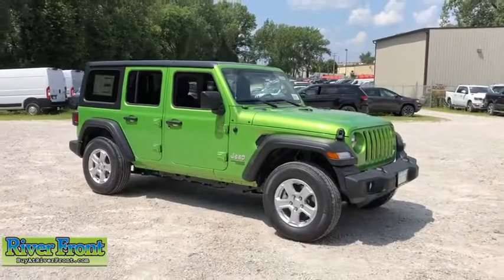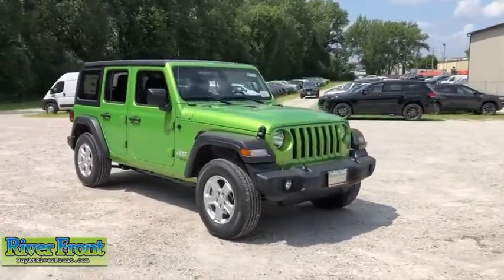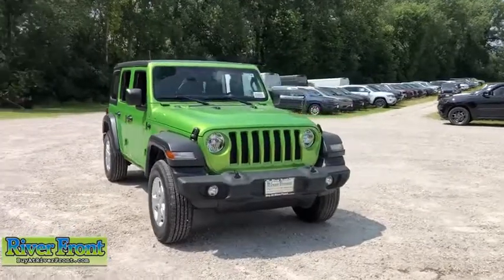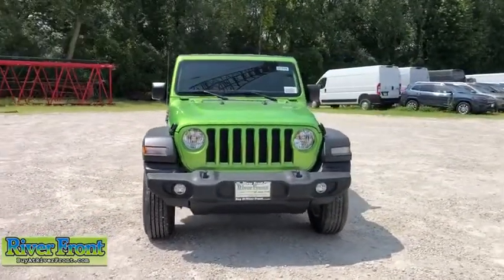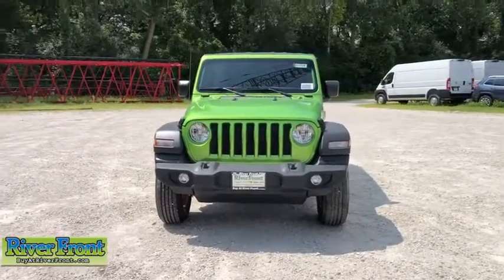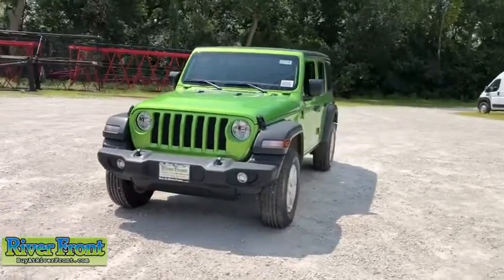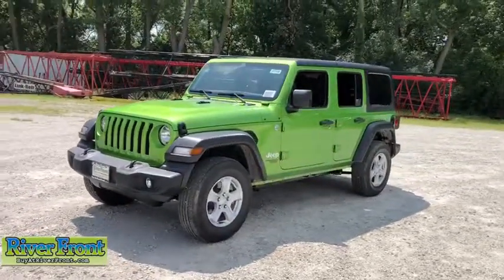2019 Jeep Wrangler St. Charles, Aurora, Glendale Heights, Naperville, North Aurora, IL 191159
New 2019 Jeep Wrangler available in North Aurora, Illinois at RiverFront CDJR. Servicing the St. Charles, Aurora, Glendale Heights, Naperville, IL area.
2019 Jeep Wrangler Unlimited Sport - Stock#: 191159 - VIN#: 1C4HJXDN8KW668904

Fuel Consumption: City: 17 mpg,Fuel Consumption: Highway: 23 mpg,Cruise controls on steering wheel,Cruise control,4-wheel ABS Brakes,Front Ventilated disc brakes,Passenger Airbag,Side airbag,Manual convertible roof,UConnect w/Bluetooth wireless phone connectivity,Digital Audio Input,Audio system memory card slot,AM/FM/Satellite-prep Radio,Radio Data System,Speed Sensitive Audio Volume Control,Total Number of Speakers: 8,Braking Assist,ABS and Driveline Traction Control,Stability controll with anti-roll,Privacy glass: Light,Black styled steel rims,Wheel Diameter: 17,Wheel Width: 7.5,Front fog/driving lights,Urethane steering wheel trim,Urethane shift knob trim,Metal-look dash trim,Metal-look center console trim,Video Monitor Location: Front,Trip computer,External temperature display,Auxilliary engine cooler,Tachometer,Manufacturer's 0-60mph acceleration time (seconds): 6.9 s,Manual driver mirror adjustment,Manual passenger mirror adjustment,Dual vanity mirrors,Compass,Audio controls on steering wheel,Front and rear reading lights,Convertible occupant rollover protection,Cloth seat upholstery,Bucket front seats,Split rear bench,Fold forward seatback rear seats,Tilt and telescopic steering wheel,Power steering,Suspension class: Regular,Manual front air conditioning,Tire Pressure Monitoring System: Tire specific,Cargo area light,Max cargo capacity: 72 cu.ft.,Vehicle Emissions: ULEV II,Fuel Type: Regular unleaded,Fuel Capacity : 21.5 gal.,Instrumentation: Low fuel level,Clock: In-radio display,Headlights off auto delay,Coil front spring,Regular front stabilizer bar,Non-independent front suspension classification,Leading link front suspension,Coil rear spring,Rear Stabilizer Bar: Regular,Rigid axle rear suspension,Trailing arm rear suspension,Front and rear suspension stabilizer bars,Variable intermittent front wipers,Steel spare wheel rim,Spare Tire Mount Location: Outside rear,Body-colored grille,Center Console: Full with locking storage,Automatic locking hubs,Curb weight: 4$COMMA201 lbs.,Gross vehicle weight: 5$COMMA300 lbs.,Overall Length: 188.4,Overall Width: 73.8,Overall height: 73.6,Wheelbase: 118.4,Front Head Room: 42.6,Rear Head Room: 41.7,Front Leg Room: 41.2,Rear Leg Room: 38.3,Front Shoulder Room: 55.7,Rear Shoulder Room: 55.7,Front Hip Room: 53.9,Rear Hip Room: 56.7,Two 12V DC power outlets,Transmission hill holder,Seatbelt pretensioners: Front,Rear center seatbelt: 3-point belt,Door reinforcement: Side-impact door beam,Engine immobilizer,Cargo tie downs,Floor mats: Carpet front and rear,Cupholders: Front and rear,Door pockets: Driver$COMMA passenger and rear,Seatback storage: 2,Tires: Width: 245 mm,Tires: Profile: 75,Tires: Speed Rating: S,Diameter of tires: 17.0,Type of tires: AS,Tires: Prefix: P,Left rear passenger door type: Conventional,Rear door type: Conventional,Right rear passenger door type: Conventional,Black bumpers,Fixed antenna,4 Door,Driver airbag,Manual child safety locks,Rear View Camera,Keyless ignition with push button start,3 USB ports,Halogen aero-composite headlights